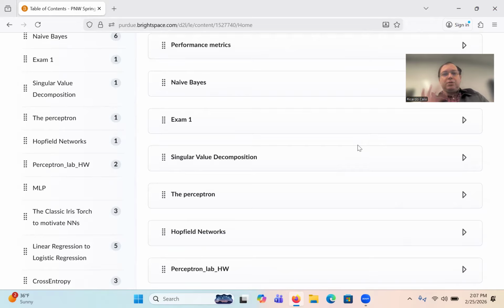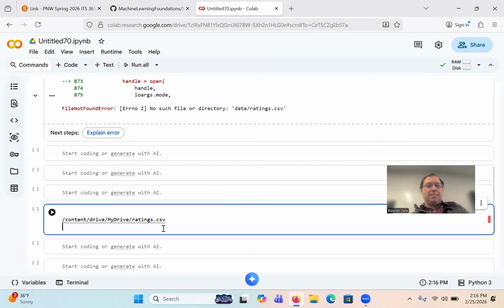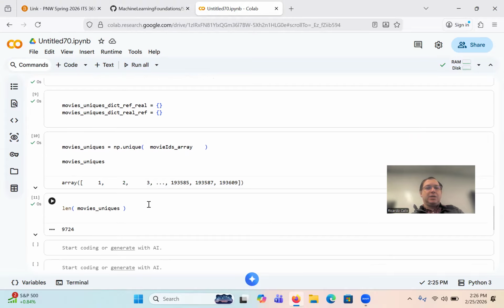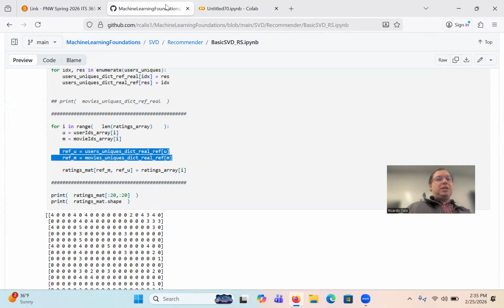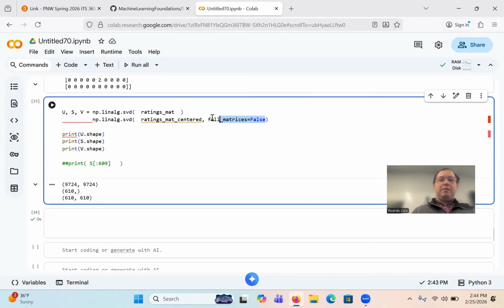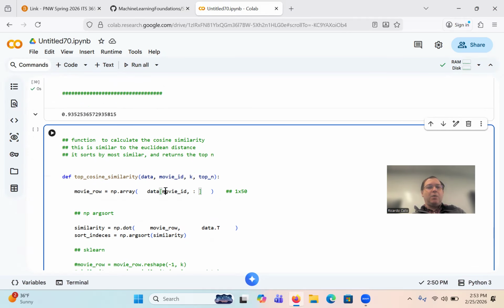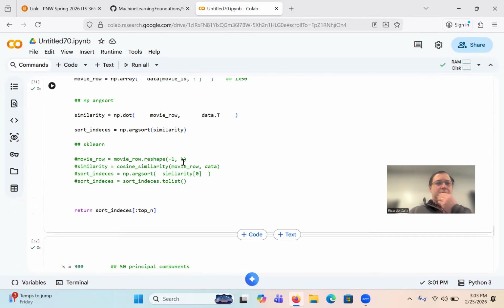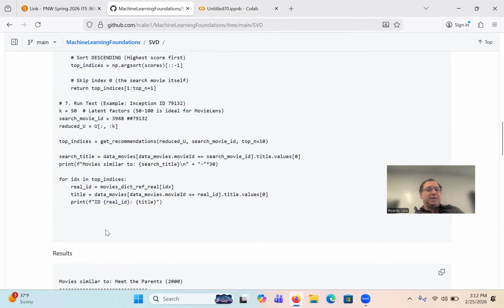Singular Value Decomposition and Recommender Systems with numpy (part 2)